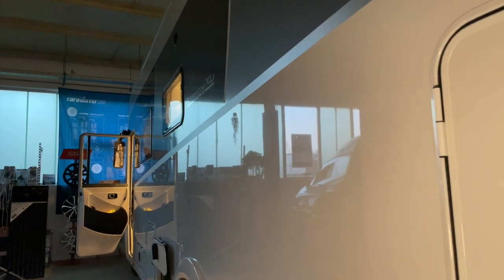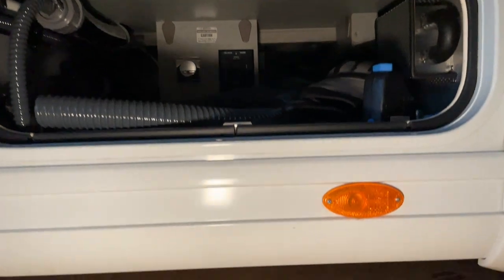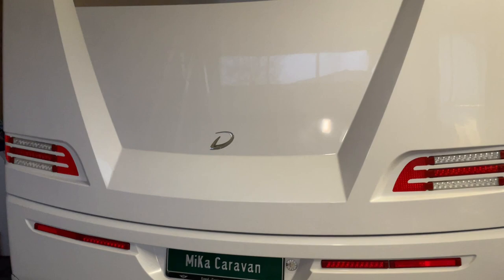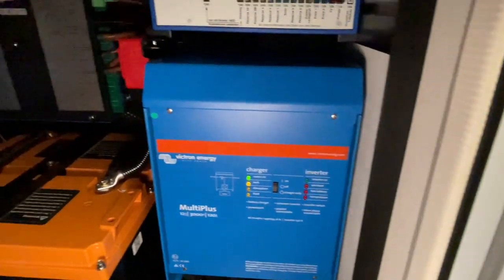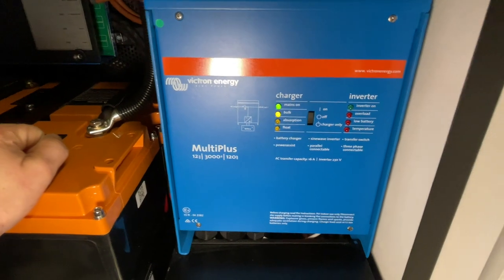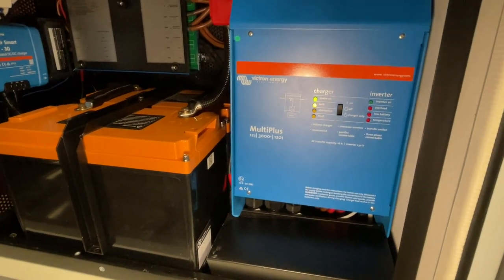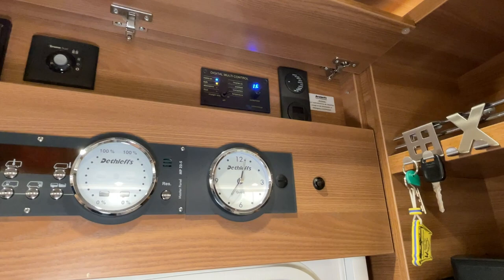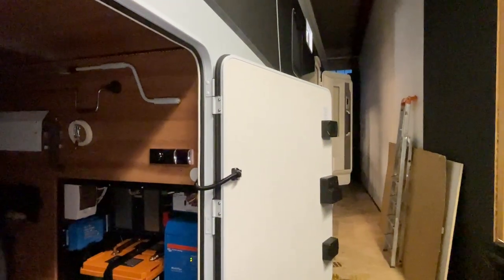Booster und Lithium für den Dethleffs | Ein super schönes Fahrzeug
ein Fahrzeug zum Verlieben, wirklich schön.

MiKa Caravan
Heininger Str. 24
91550 Dinkelsbühl